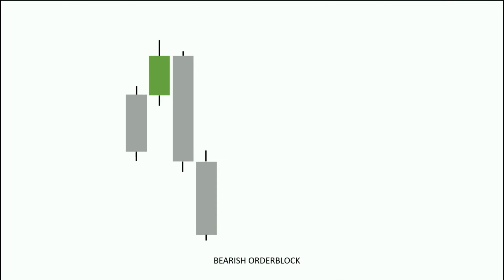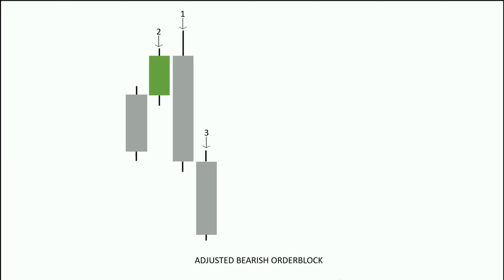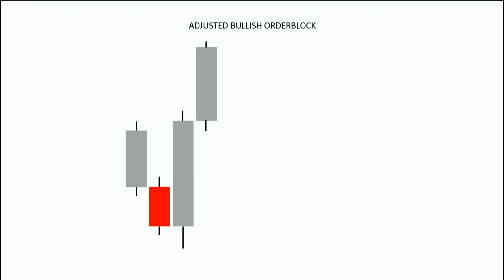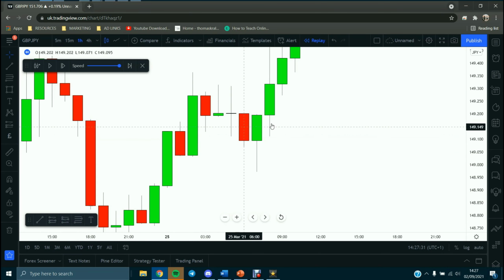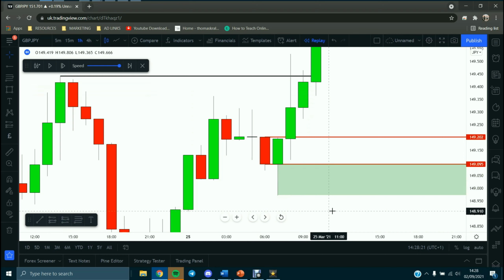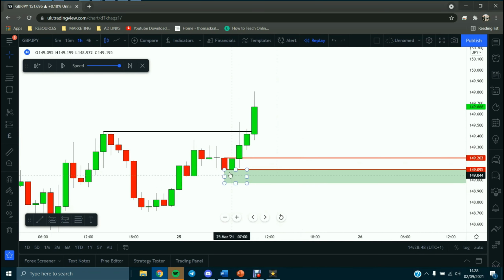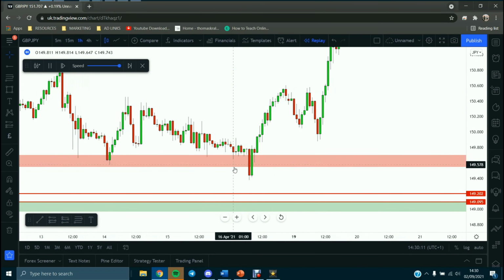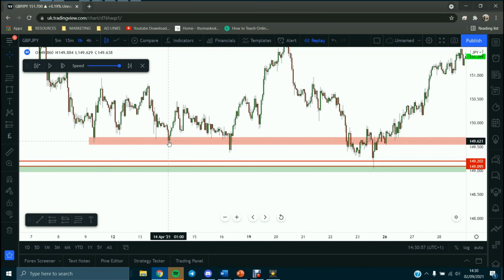LESSON 11 - ADJUSTED ORDERBLOCKS